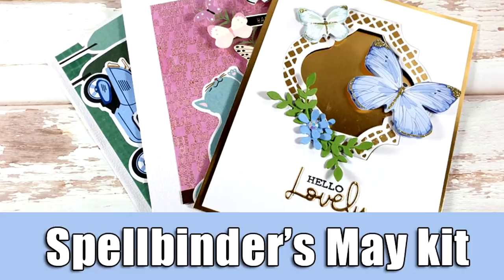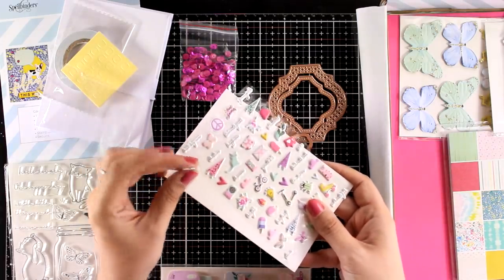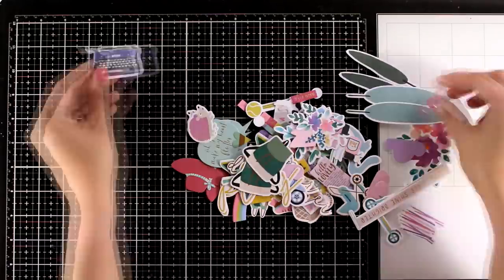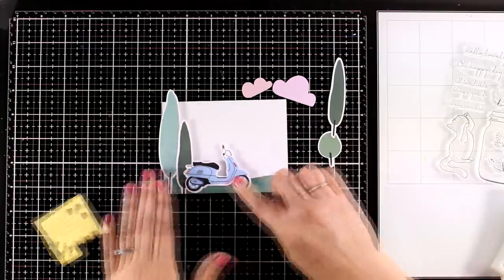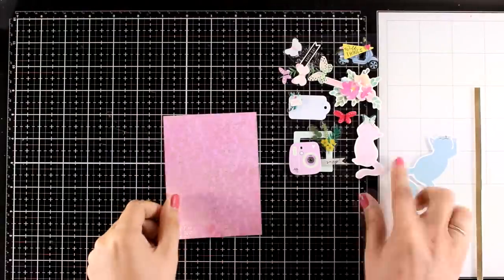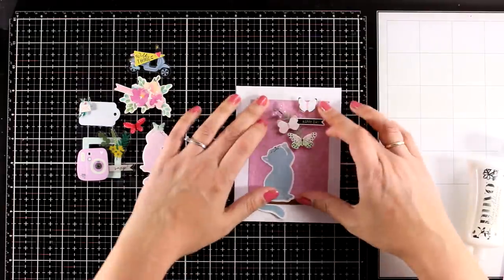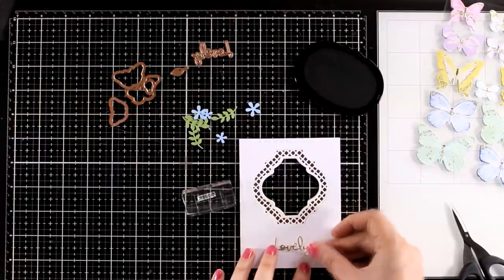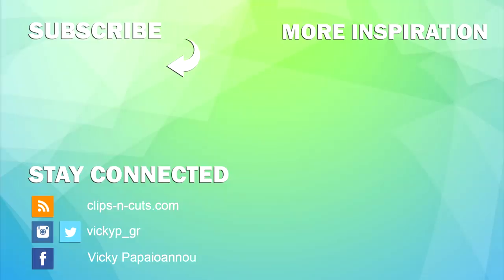spellbinders may card kit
00:06 • Card Kit of the Month Membership - Spellbinders

02:47 • All the Little Things Die Cut Shapes Set - Card Kit of the Month Extras

02:24 • All the Little Things Paper Pad - Card Kit of the Month Extras

03:38 • Nuvo - Deluxe Adhesive

03:27 • Tonic Studios - Tim Holtz - Non-Stick Micro Serrated Scissors - 9.5 Inch Titanium Shears